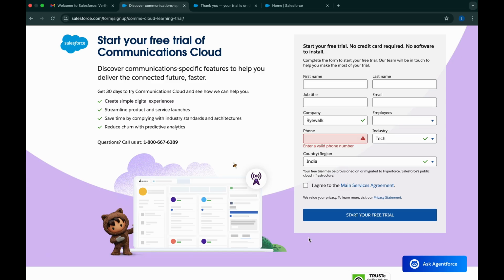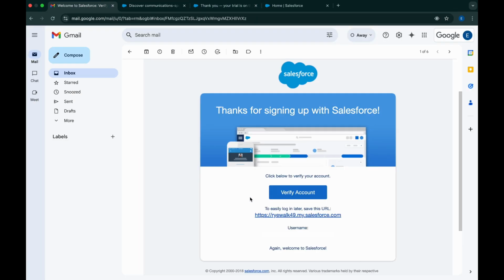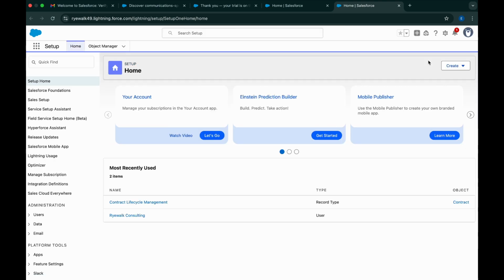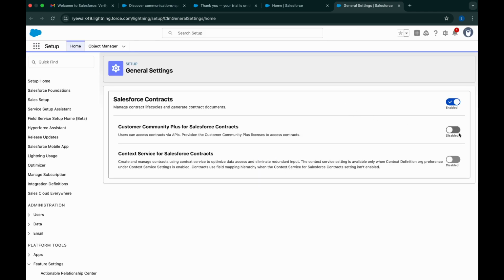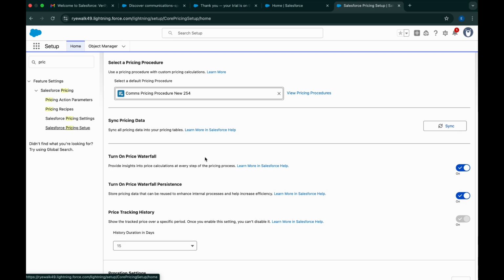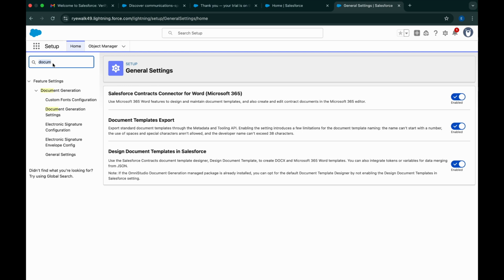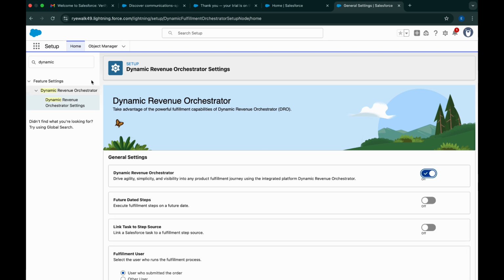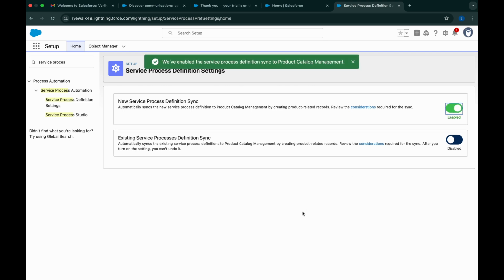Revenue Cloud Trial Org Setup Guide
Salesforce Revenue Cloud is a platform that helps businesses manage their entire revenue lifecycle, from quoting and billing to revenue recognition and contract management, all within the Salesforce Customer 360 platform.
Revenue Cloud is designed to streamline and automate revenue operations, enabling businesses to better manage their revenue streams, enhance forecasting, improve efficiencies, and accelerate growth across all sales channels.

This video lets you create your own trial org for Salesforce Revenue cloud for developers and Business analysts.

Credits: Amarnaath, Narmitha